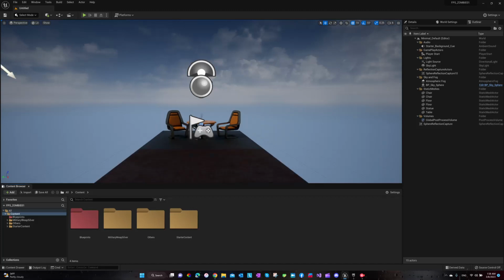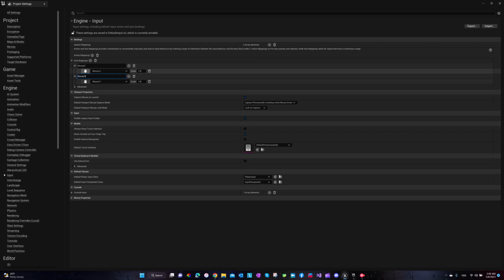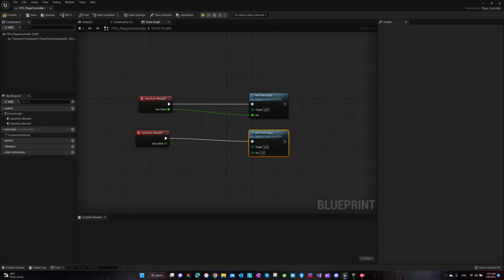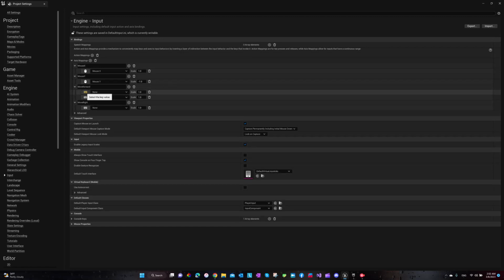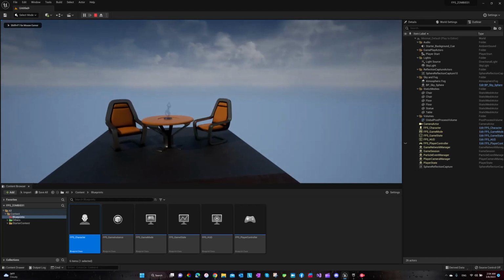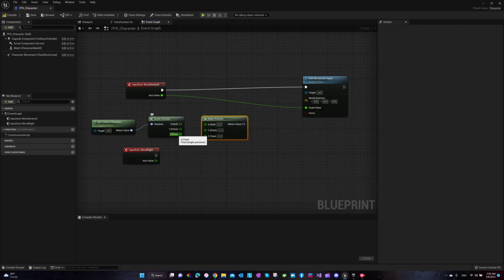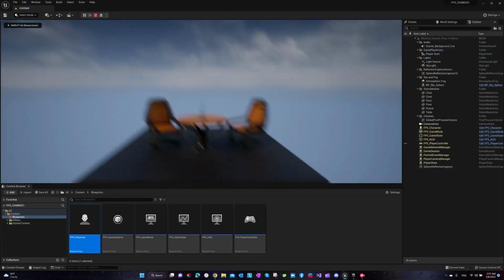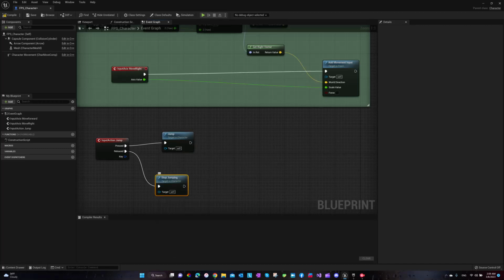FPS ZOMBIES Lesson 3 - Movements - UE5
Explain step by step how to add Mouse Functions / and jumping in UE5.

Creating a controllable character from scratch with custom inputs and movement systems
Advanced hitscan and projectile based weapon mechanics (equipping, reloading, ADS, FX, automatic fire, fire rate, bullet spread, recoil, and more)
Artificial Intelligence behavior for enemies
Advanced animation blueprints
Advanced HUD elements
Damage modifiers based on impacted body parts.
A fundamental understanding of Unreal Engine 5